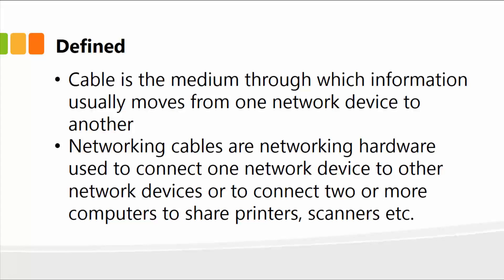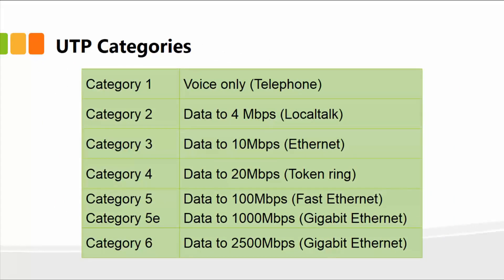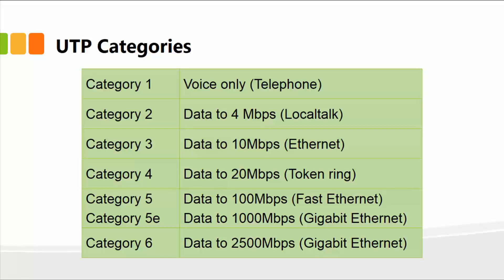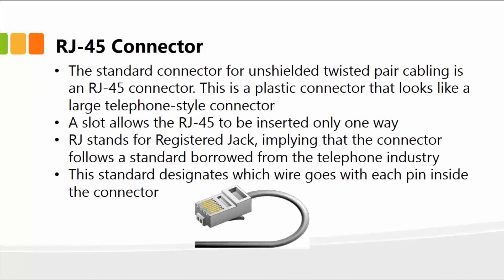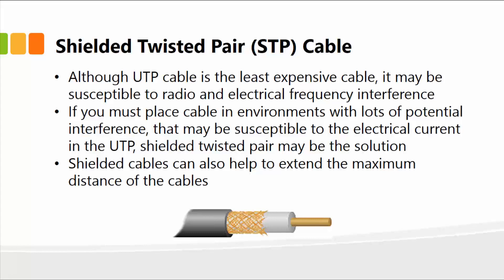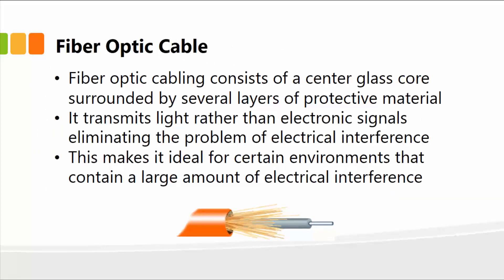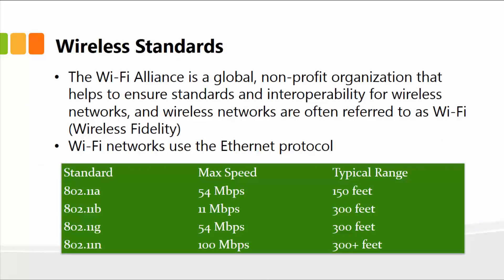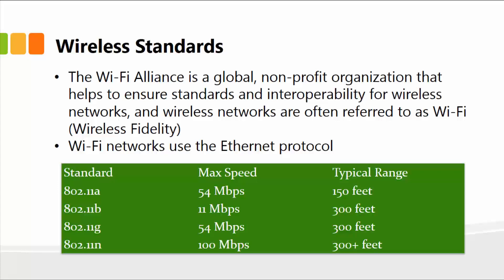Network Cabling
Cable is the medium through which information usually moves from one network device to another. There are several types of cable which are commonly used with LANs. In some cases, a network will utilize only one type of cable, other networks will use a variety of cable types.